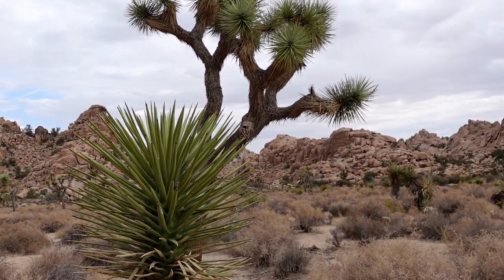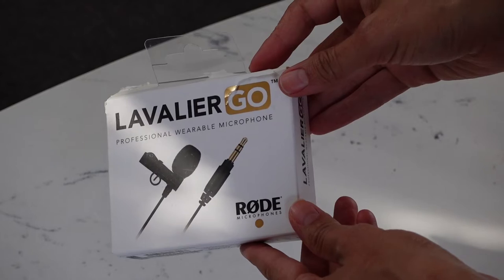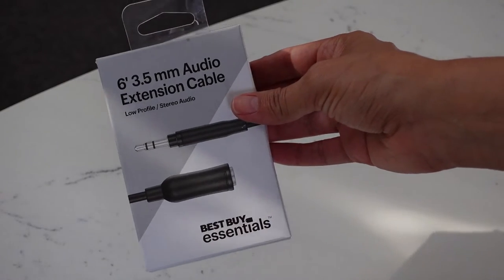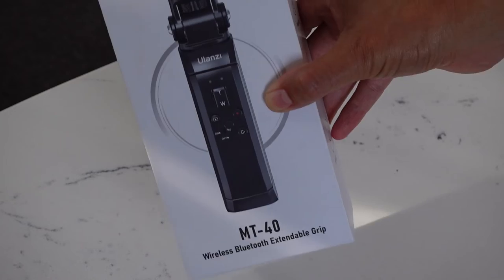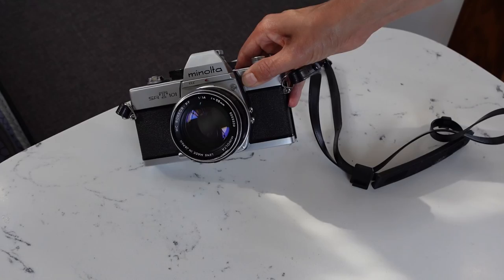TRAVEL GADGETS - Lightweight Camera Gear for Hiking in Joshua Tree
Digital Camera - Sony ZV-1
Full Sized Tripod - Sunpak 620-663LX
Table Top Tripod - Ulanzi MT-40 Bluetooth Selfie Stick
Microphone - Rode GO Lav
Mic Extension - Best Buy 6' 3.5mm Male-to-Female Extension Cable
SD Card Case - LYNCA 24 Slots Professional Memory Card Case
Film Camera - Minolta SRT 101
Lens - Minolta MC Rokkor-PF 58mm
Kodak - 200 Color Speed Film

Here is my minimal equipment list for traveling. I traveled for 9 days and was able to shoot a good mix of digital photos, video content and film photography for social media. I knew I was only going to be shooting during the day, but if you wanted more flexibility I would recommend adding a hot shoe LED light for night shots.